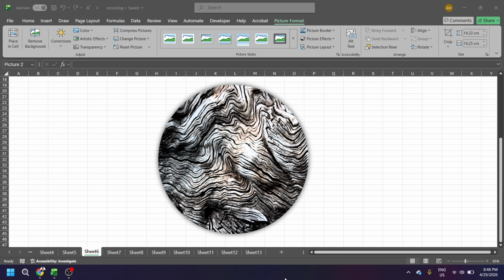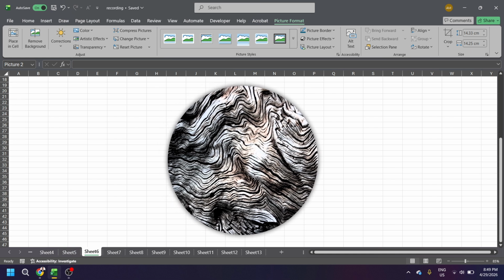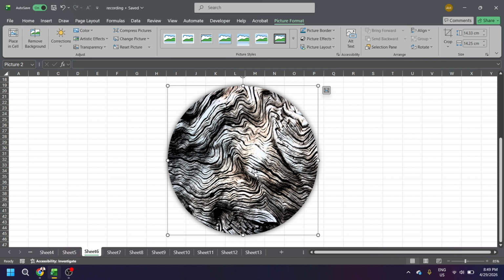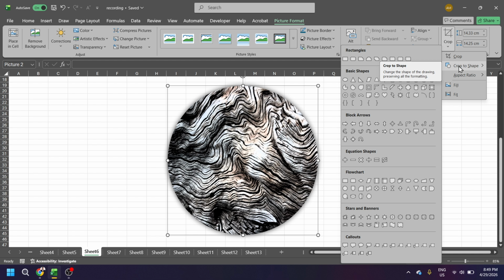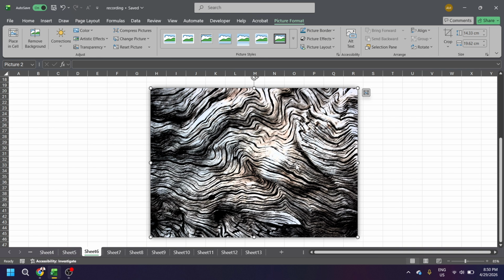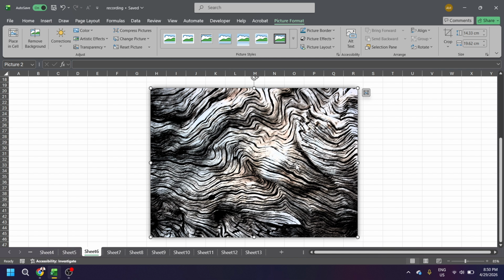How to Crop Image Rectangular in Excel (Easy Guide)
In this video, we discuss how to crop image rectangular in Excel. You'll learn to rectangular crop an image using Excel's built-in crop tool, and we cover tips for precise trimming and non-destructive editing. Whether you need to crop a picture rectangle in Excel or adjust the crop later, this tutorial has you covered.

00:00 Introduction to Rectangular Cropping
00:21 Selecting the Image
00:34 Accessing Picture Format Tab
00:55 Locating the Crop Control
01:10 Entering Crop Mode
01:26 Using Side and Corner Handles
01:46 Nudging the Picture Within Crop
01:56 Zooming for Precise Edges
02:24 Non-Destructive Crop and Summary